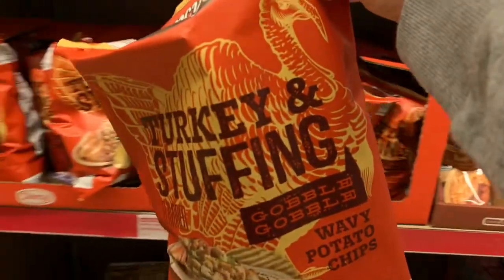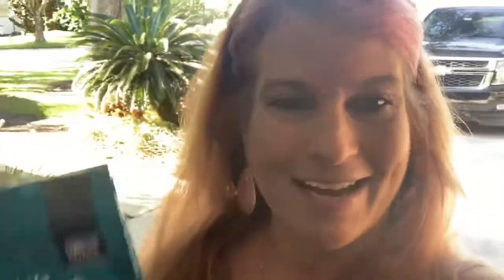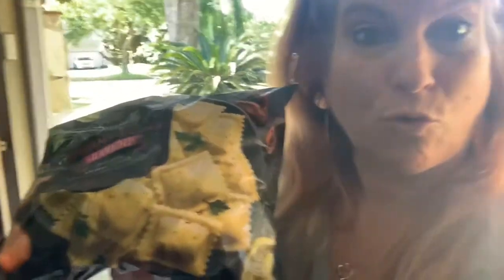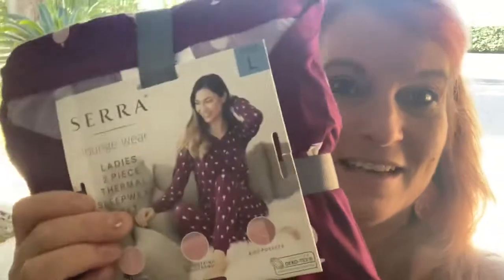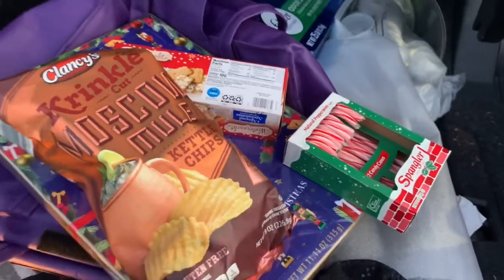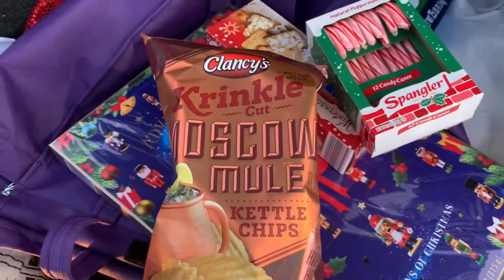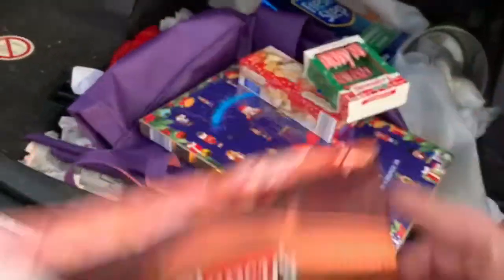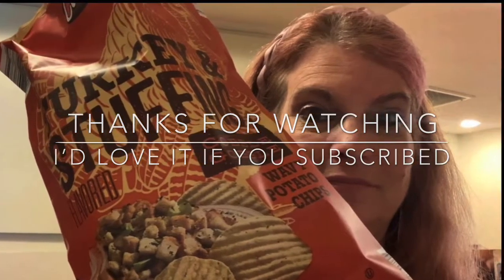ALDI FINDS - NOVEMBER 2020 & TASTE TEST - ALDI HAUL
The day I went to Aldi for my Advent Calendars, I also grabbed some other stuff from the Aldi Finds aisle.. then went back again.  Come see what I got and taste some crazy chips.

Here is the link to the Aldi Avent Calendars if you missed it.  :)

I would love it if you  joined my Wonderful World , if you haven't yet. :)

If you've enjoyed my video then feel free to treat me to a coffee to show your support!